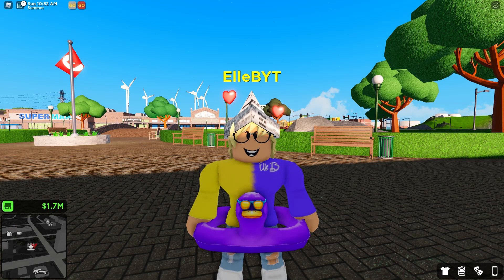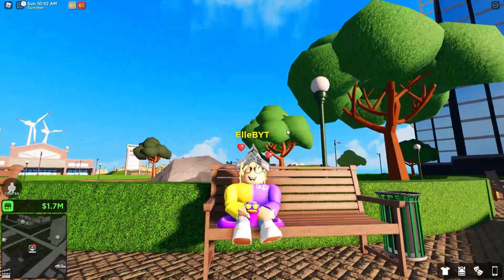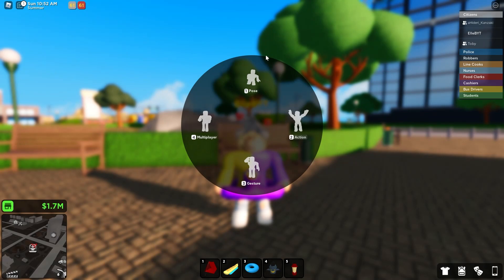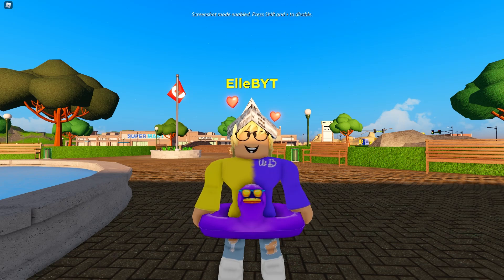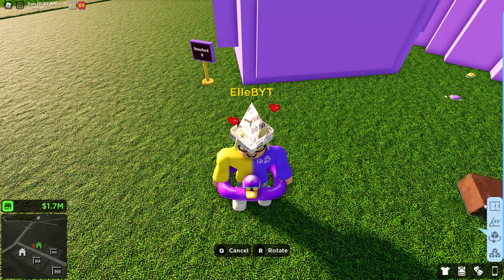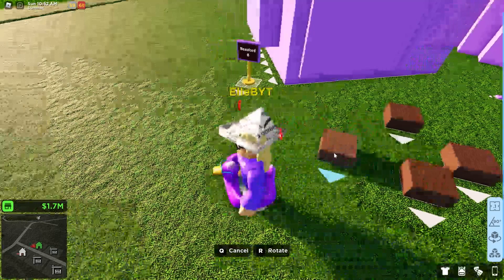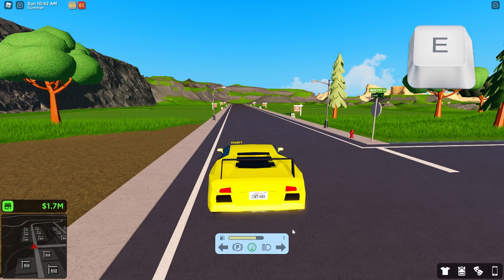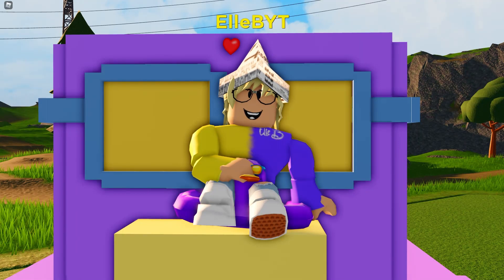ALL RoCitizens Hotkeys + Shortcuts! (Interface, Building, Vehicle)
Click CLIK
/c and /me

-Times-
Intro - 0:00
Normal - 0:18
Building - 1:17
Vehicle - 1:58
Outro - 2:35